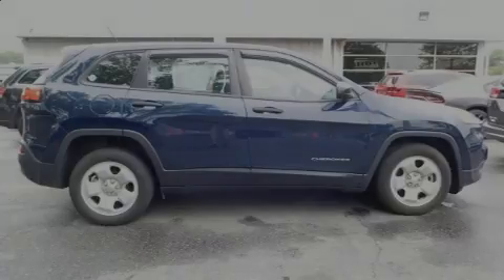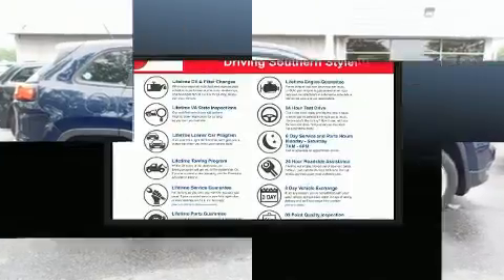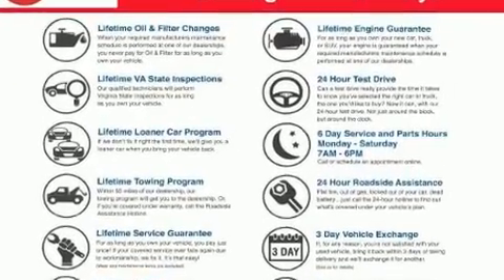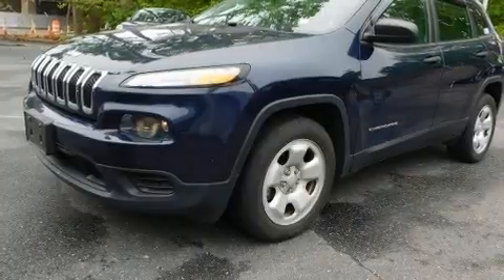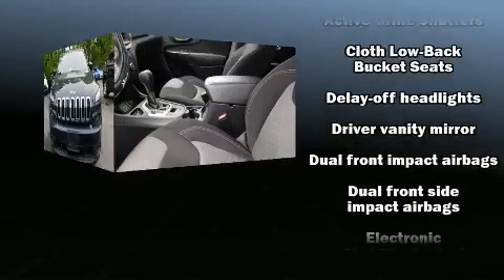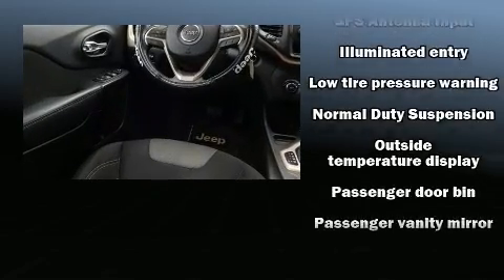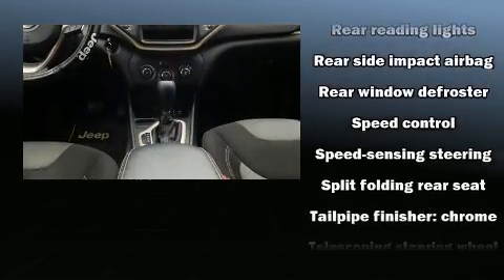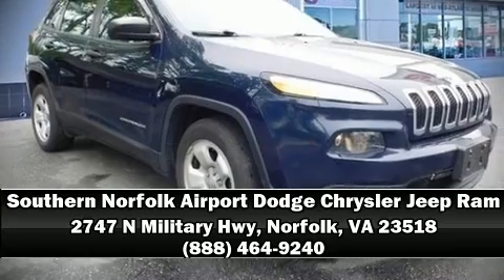2015 Jeep Cherokee Sport FWD in Norfolk, VA 23518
Outstanding design defines the 2015 Jeep Cherokee. With less than 20,000 miles on the odometer, this 4 door sport utility vehicle prioritizes comfort, safety and convenience. Smooth gearshifts are achieved thanks to the 2.4 liter 4 cylinder engine, and for added security, dynamic Stability Control supplements the drivetrain. Top features include front bucket seats, delay-off headlights, front and rear reading lights, a rear window wiper, tilt steering wheel, power windows, cruise control, and remote keyless entry. With side curtain airbags supplementing the rest of the safety network, you can be assured that you and your passengers will experience top-tier protection. A Carfax history report provides you peace of mind by detailing information related to past owners and service records. Our team is professional, and we offer a no-pressure environment. We'd be happy to answer any questions that you may have.